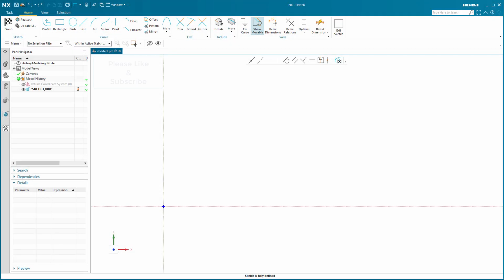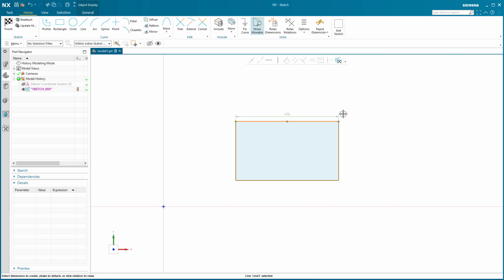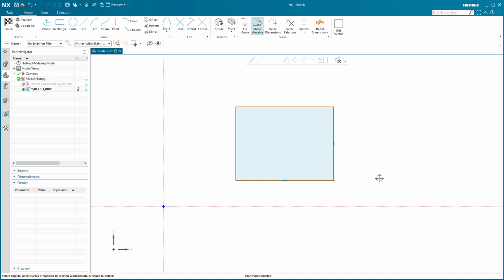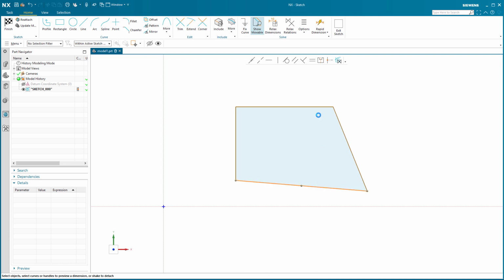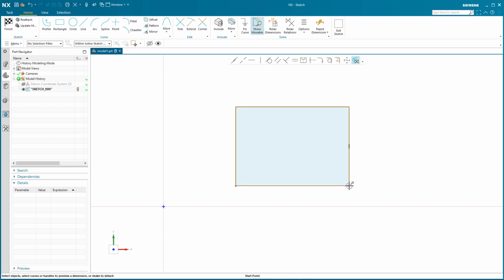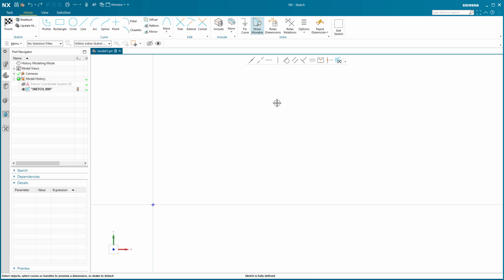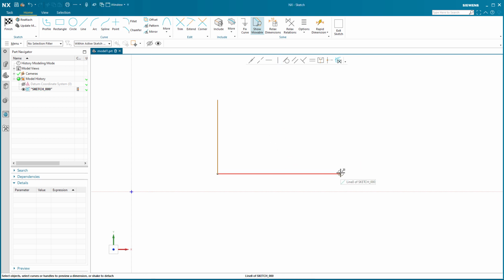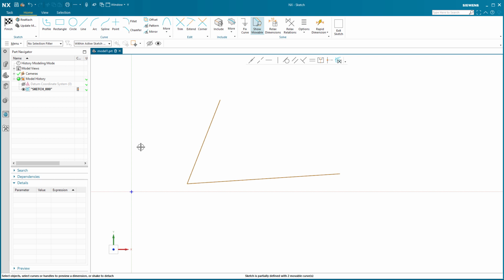Siemens NX 2008: Editing Sketcher Relations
More about Sketcher Relations.

Shake & Break!